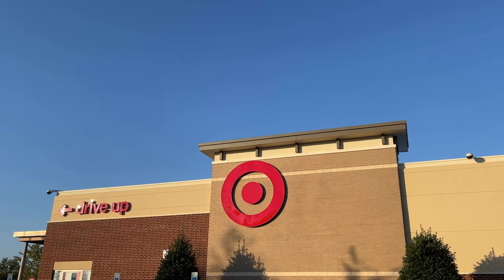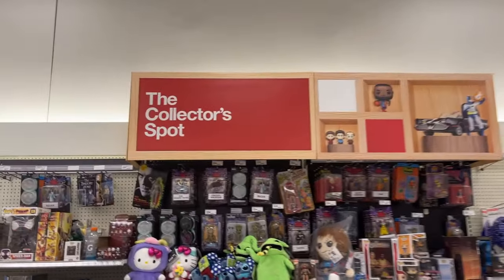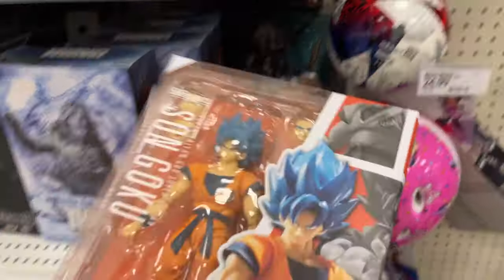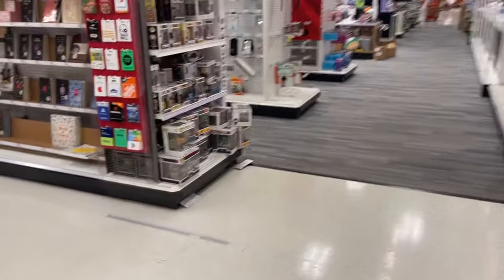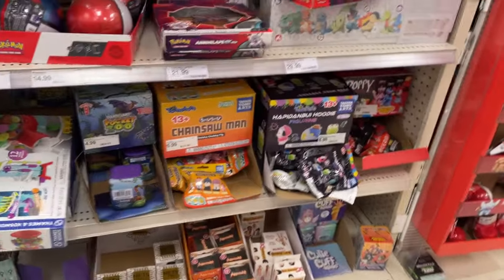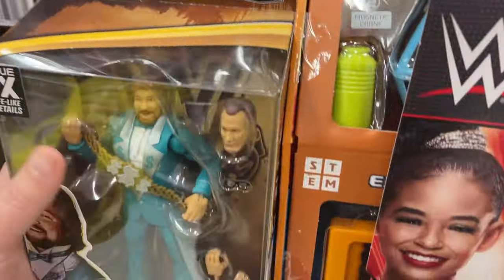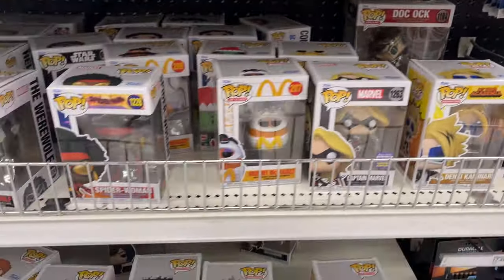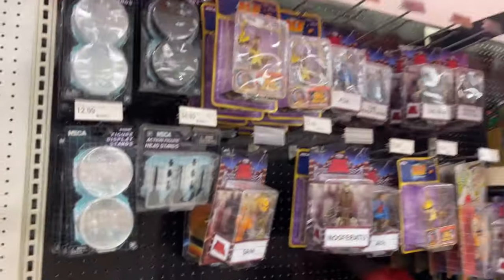Toy Hunt Target Barnes & Noble New SH Figuarts Mcfarlane WWE Elite Ultimate The Rock Funko Chase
What's Up YouTube??? Your Guy Kentpool here to show where to Toy Hunt in the Carolinas!!! Let's Go See what we can find Back at Rea Rd Target Blakeney, Stonecrest plus Barnes & Noble ??? New stuff, Clearance deals, Restocks and More!!!

ISH Con 23 on IG & Facebook

Jedha Patrol

kentpoollive Gear!!!

3Pack